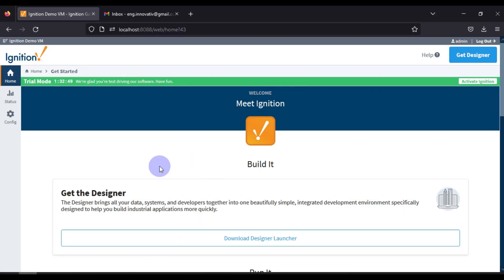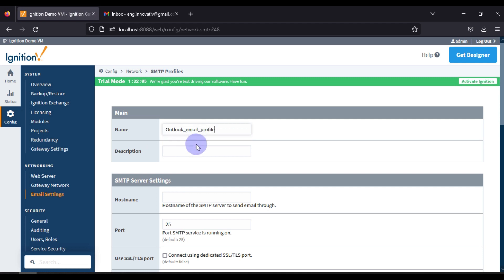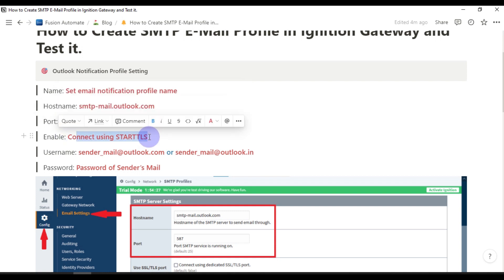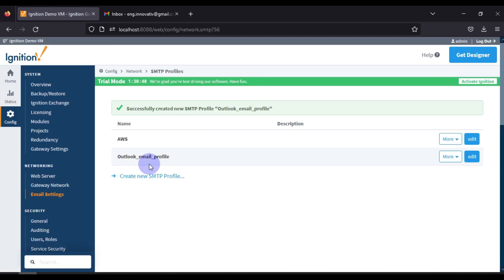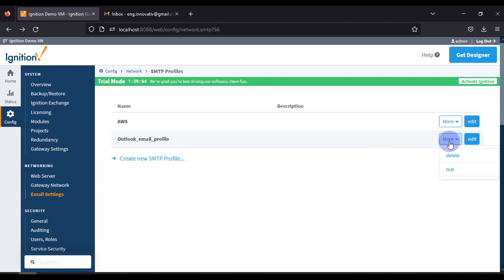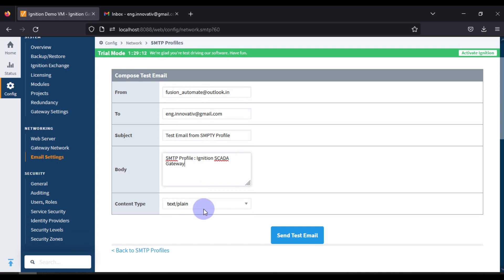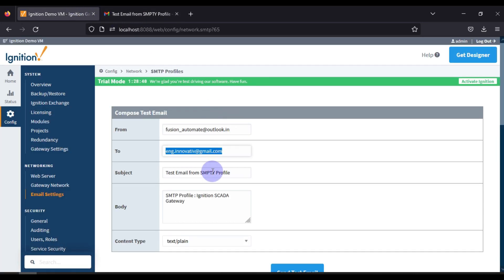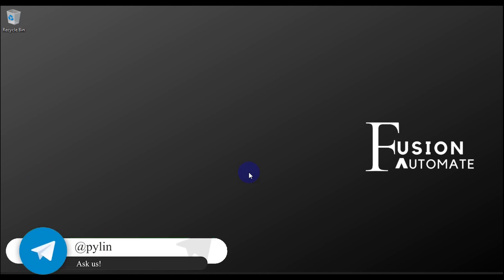How to create SMTP E-Mail Profile in Ignition SCADA & Test SMTP E-Mail Profile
In this video tutorial, we will go through the process of creating an SMTP E-Mail profile in Ignition SCADA and how to test it by sending a test email.

First, we will discuss what SMTP E-Mail profile is and why it is important in Ignition SCADA. We will then proceed with the step-by-step process of creating an SMTP E-Mail profile. This includes configuring the SMTP server settings, specifying the sender and recipient email addresses, and setting up the email content.

Once the SMTP E-Mail profile is created, we will show you how to test it by sending a test email. This will help you ensure that the email is being sent successfully and that the content is correct.

Overall, this video tutorial is an essential guide for anyone who wants to learn how to create an SMTP E-Mail profile in Ignition SCADA and test it by sending a test email.